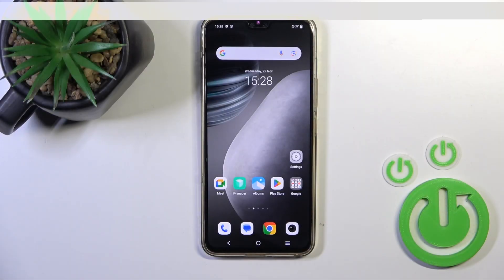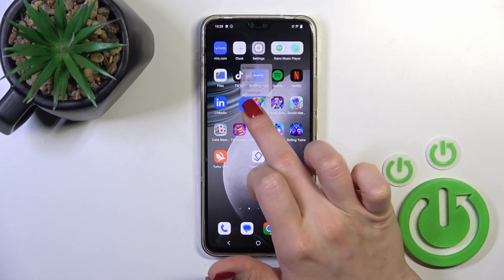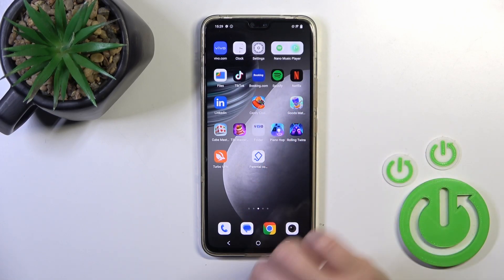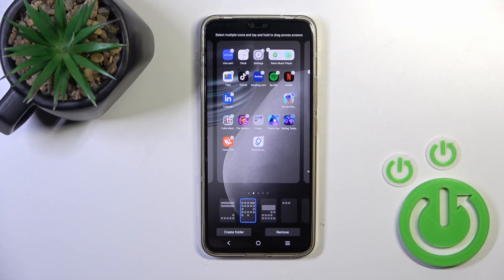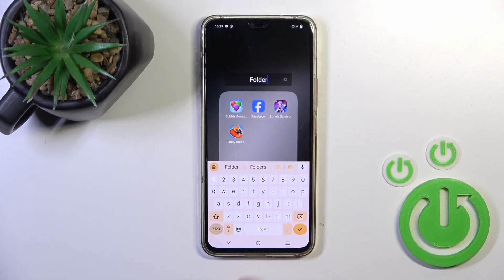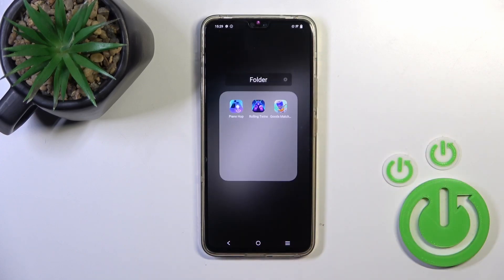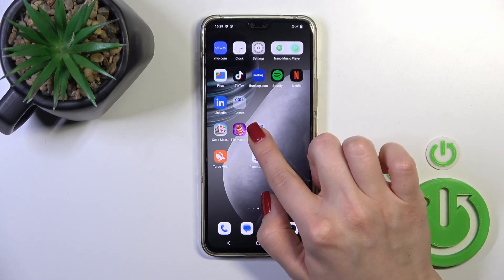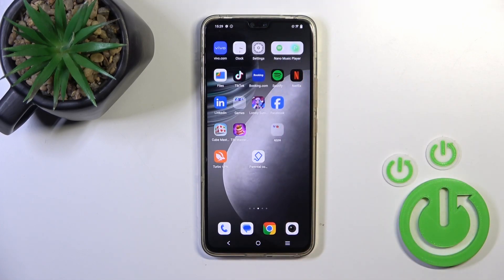How to Input Apps into Folders on VIVO V23 - Clean Up Apps on Home Screen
In the tutorial above our expert will guide you through the process of not only creating app folders but also managing them. By watching all the presented steps you'll also find out how to label those folders, organize apps within, and more. So if you want to organize your Vivo V23, and always know where your apps are located. Let's get started!

How to Input Apps into Folders on VIVO V23? How to Clean Up Apps on the Home Screen on VIVO V23? How to Add Apps into Labeld Folders on VIVO V23?